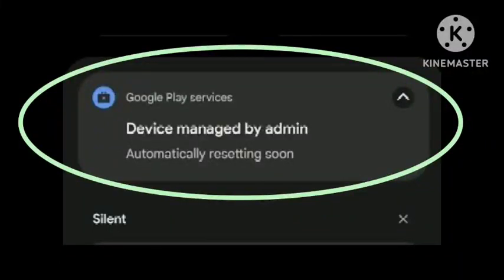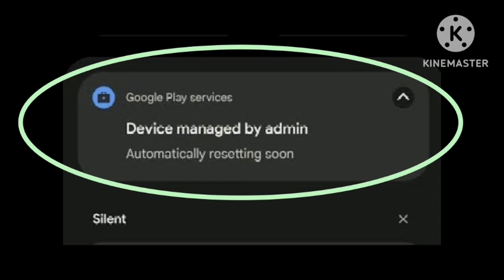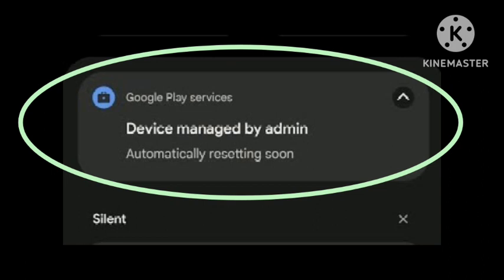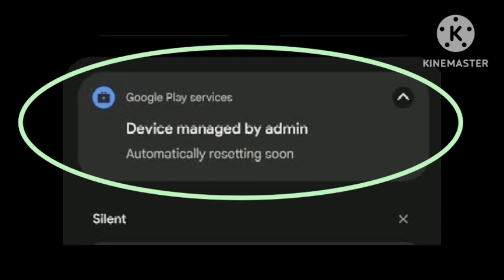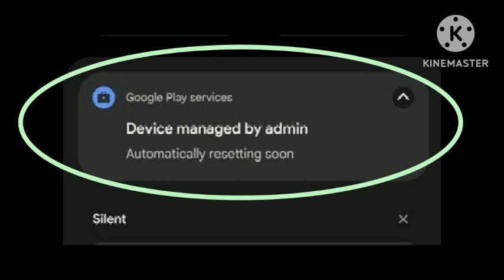Fix Device Managed by Admin Automatically Resetting Soon Problem